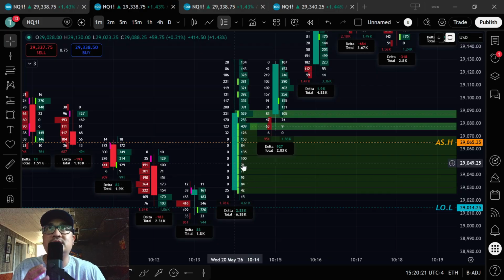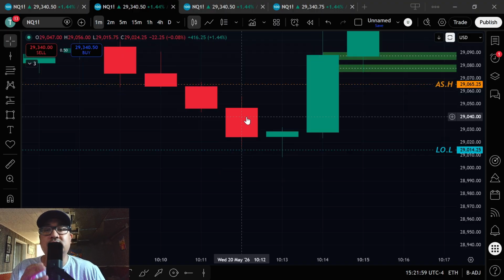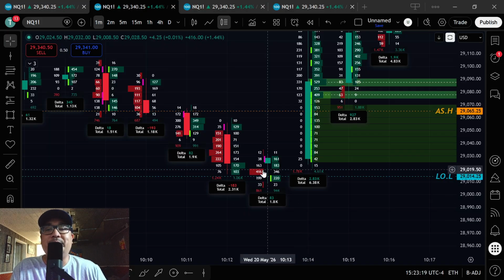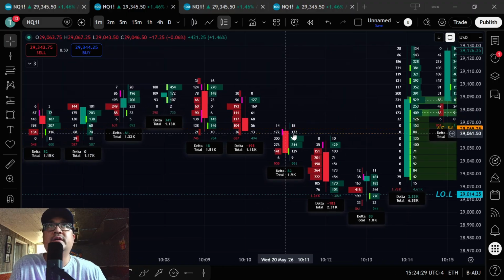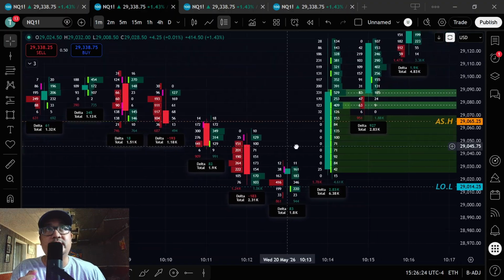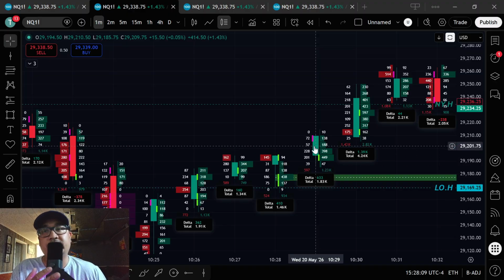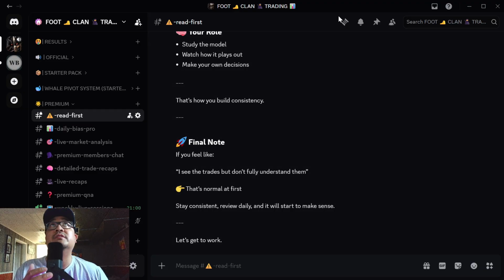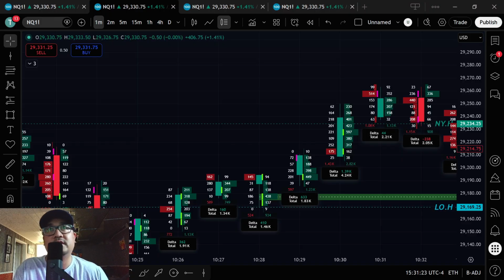What Is The Whale Pivot Model? | Orderflow & Footprint Charts Explained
Most traders are staring at candlesticks completely blind.

They see price moving…

…but they have no idea WHO is actually moving the market.

That’s why traders:
❌ chase fake breakouts
❌ panic out of winning trades
❌ overtrade chop
❌ force entries
❌ blow funded accounts

In this video, I break down the Whale Pivot Model and explain how I use:

🐋 Absorption
🐋 Aggression
🐋 Delta Flips
🐋 Orderflow
🐋 Footprint Charts

to identify REAL market participation on NQ futures.

Inside this breakdown you’ll learn:
• why regular candlesticks are incomplete
• how whales leave clues in the market
• how footprint charts reveal buying and selling pressure
• why confirmation creates confidence
• how I identify higher probability continuation setups

Most traders are reacting to candles.

I’m reacting to market intent.

The Whale Pivot Model is not about predicting every move…

It’s about waiting for confirmation before entering the trade.

🐋 PREMIUM ACCESS

Inside Premium Access we focus on:
• live market breakdowns
• premarket levels & daily bias
• whale activity confirmation
• detailed trade recaps
• orderflow & footprint education
• execution & trade management

If you’re serious about mastering orderflow and learning how to read real market participation: